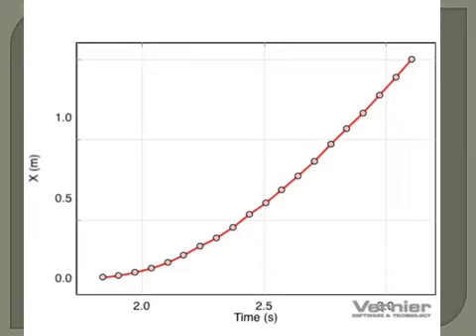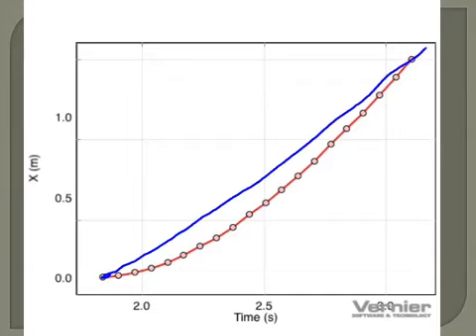PH1013 Mod 1 position time accel motion changing slope Copy